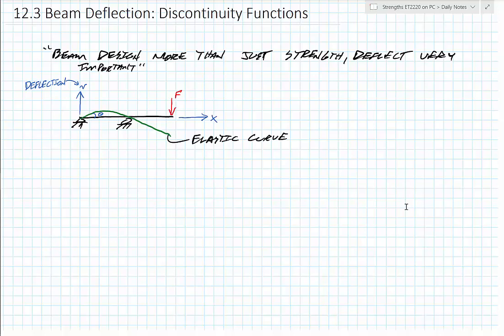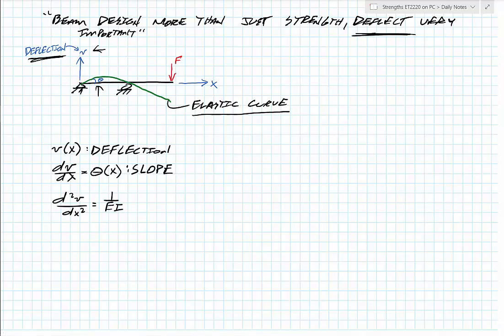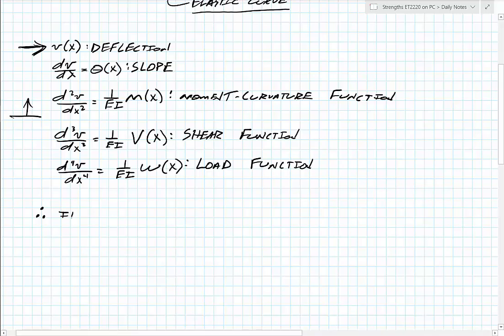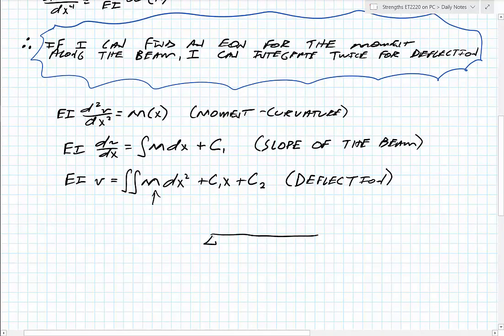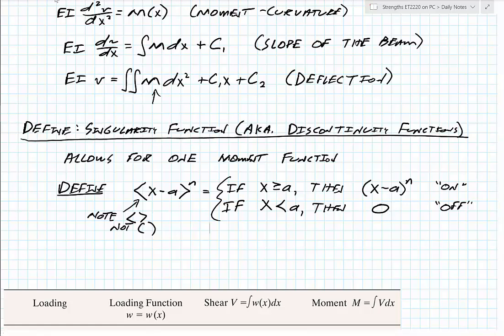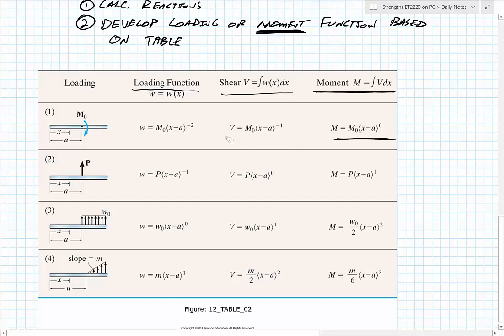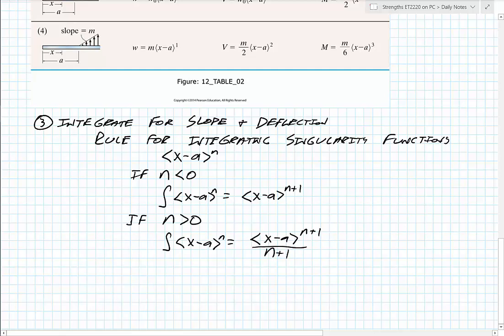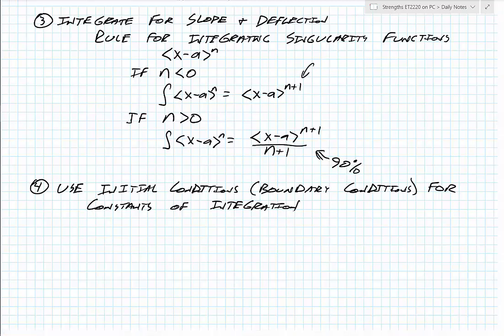Beam Deflection with Discontinuity (Singularity) Functions